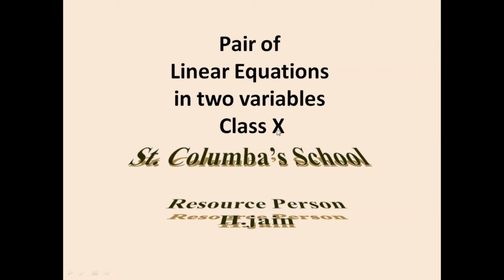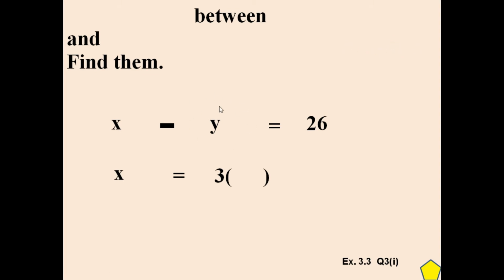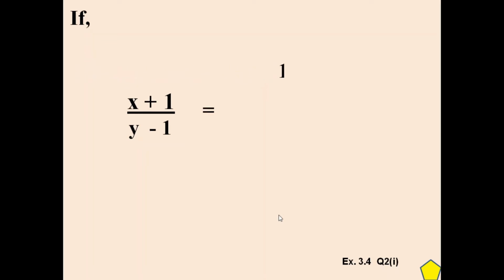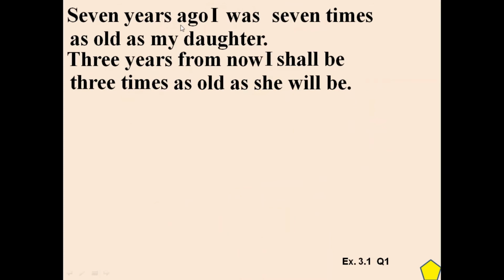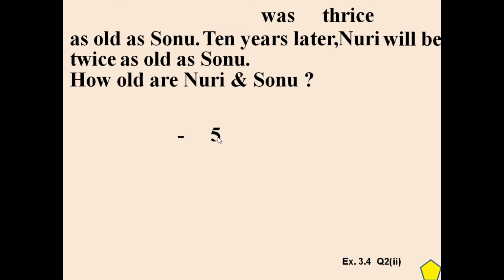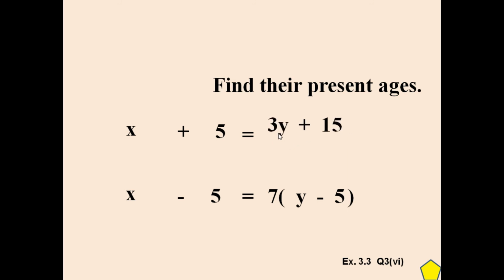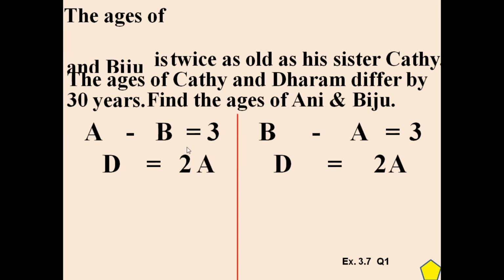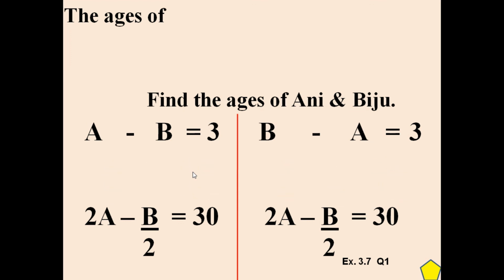Pair of Linear Equations in two Variables_Lesson 6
This podcast covers the following learning outcomes:
(i) Write equations for Word problems related to NUMBERS.
(ii) Write equations for Word problems related to AGE.